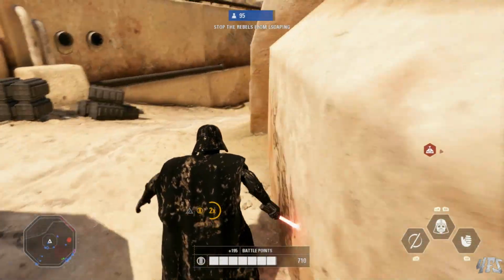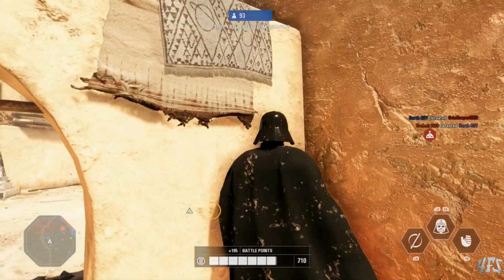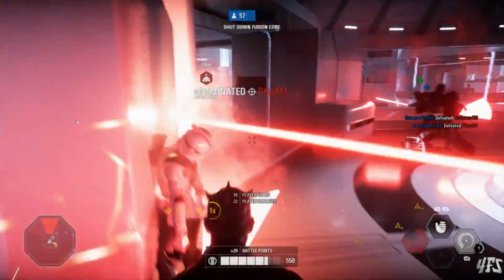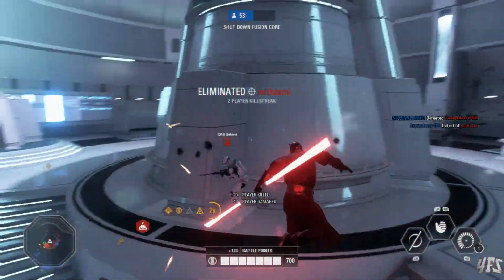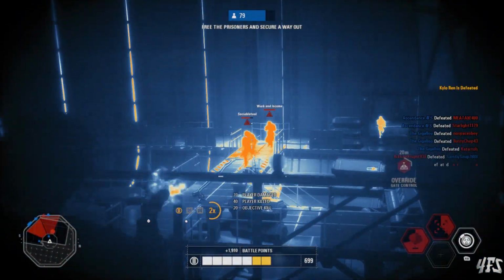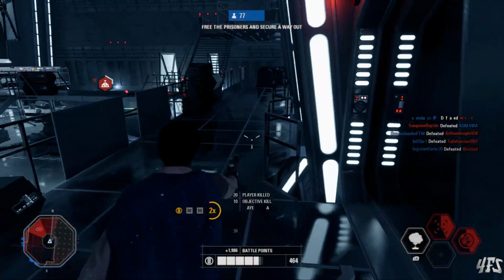Battlefront 2: Making Heroes Matter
Ascendance talks about using heroes to win games and make an impact.